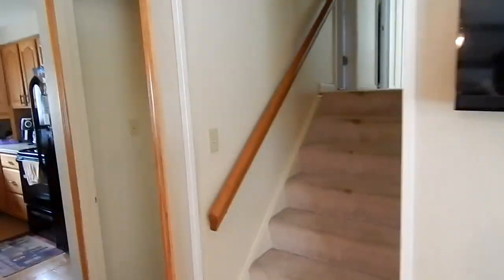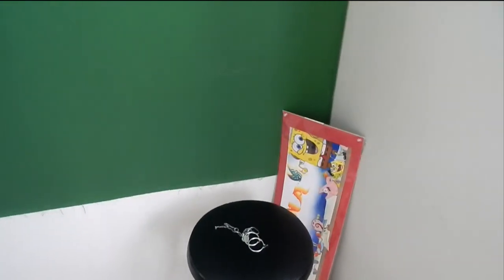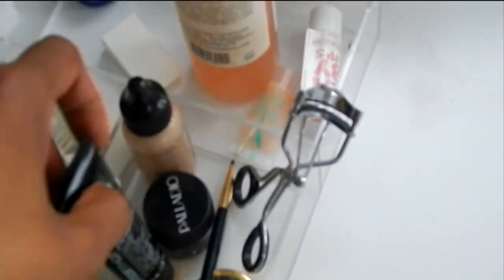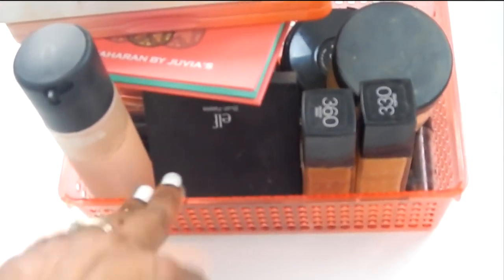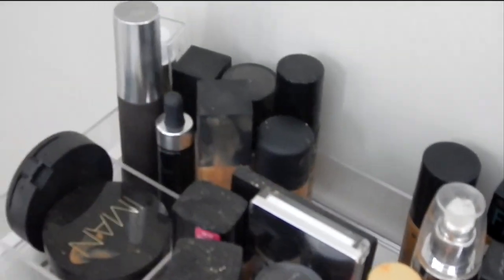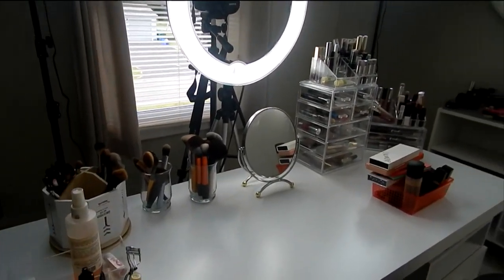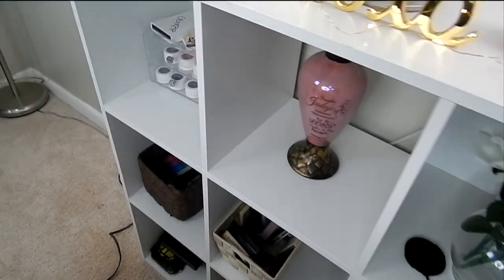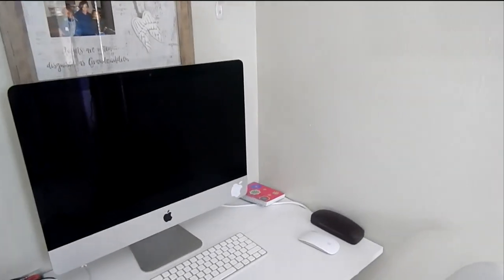small beauty room tour 2017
Ebates( cash back on online purchased plus  you recieve $10 just for signing up)

My channel is going to be about makeup, reviews, and lifestyle.

My youtube filming gear:
Canon T6i
Canon EF 50mm f/1.8STM lens
Slik tripod U-8000
Ring light-19”fluorescent 75w dimmable ring light w/bag
Photo studio soft boxes